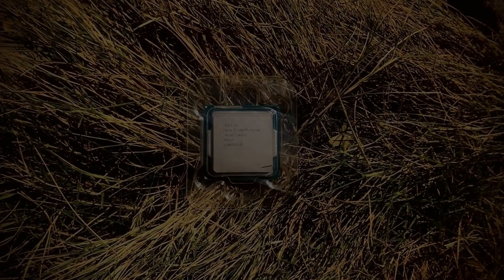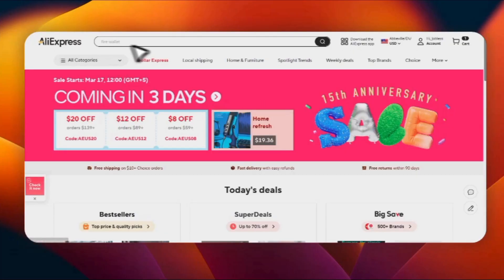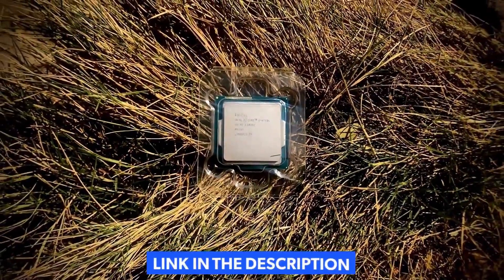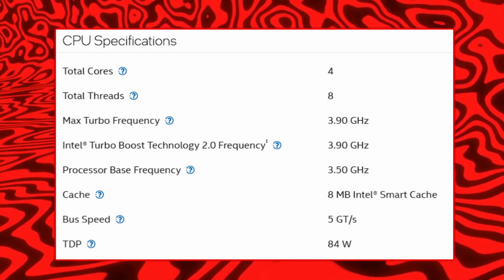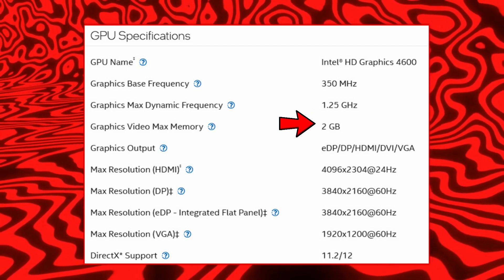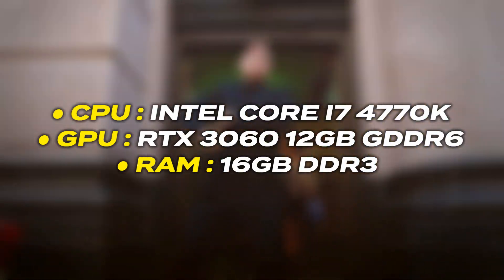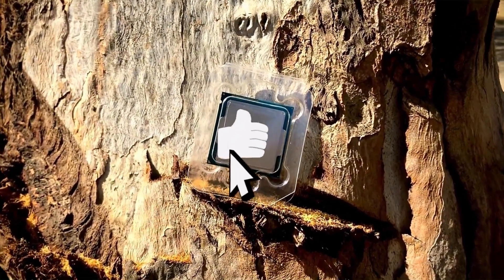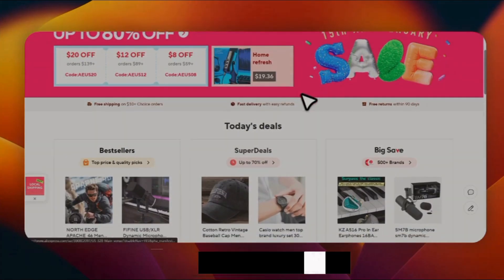Is Core i7 4770K Good for Gaming in 2025? | AliExpress X Jobless Zaiam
Similar Titles Can Be:-

Is Core i7 4th Gen K Series Good For Gaming in 2025?
Is Core i7 4770K Worth It For Gaming in 2025?
Should You Buy Old Core i7 4th Gen K Series Good For Gaming & Editing?

Is the Intel Core i7-4770K still a good choice for gaming in 2025? In this video, I review and benchmark the i7-4770K, purchased from AliExpress, to see how it holds up against modern titles and workloads. With its 4 cores and 8 threads, this once-popular Haswell processor still has some life left, but is it worth buying today? Watch as I test its performance and discuss its value in the current market. Plus, a bonus for buyers in Pakistan—I received this processor with no custom tax from AliExpress!

$19-3: 【IFPYJBE】
$39-6: 【IFPWRPI】
$89-15: 【IFP0HML】
$159-25: 【IFPRRAP】
$269-40: 【IFPEMWO】
$359-50: 【IFPSHZV】
$469-70: 【IFP8HMD】
$599-100: 【IFPOB6T】

About Jobless Zaiam:- A Certified Jobless YouTuber

1. is core i7 4770k gen good for gaming in 2025?
2. should you buy core i7 4770k for gaming in 2025?
3. Is i7 4th gen k series good for Gaming/Editing in 2025?
4. buy procesor from aliexpress
5. core i7 4770k from aliexpress
6. intel core i7 4th gen k series from aliexpress
7. core i7 4770k processor buy from aliexpress
8. aliexpress custom tax in pakistan
9. i7 4770k gen in 2025
10. is core i7 4770k gen good for gaming in 2025
11. intel core i7 4770k gen gaming test in 2025
12. is it worth to buy intel core i7 4770k gen for gaming in 2025
13. i7 4th gen k series gaming in 2025
14. i7 4770k latest review 2025
15. should you buy core i7 4770k gen for editing?

If Still, You Have a Problem With I Used Your Song Photo OR Clip In My Video Then please get in touch with Me by email at OR On Instagram at @zaiam_zafar